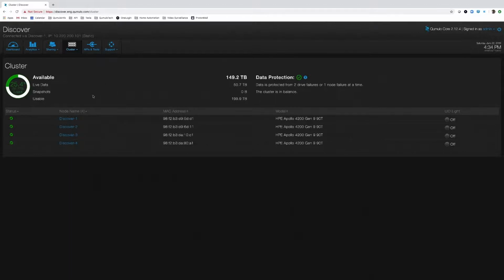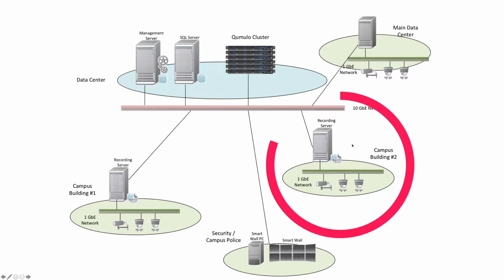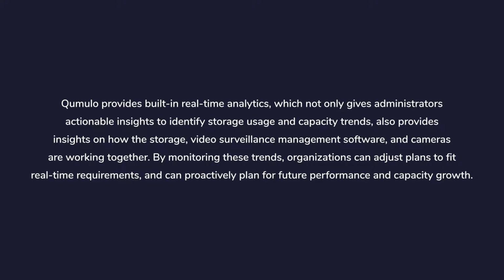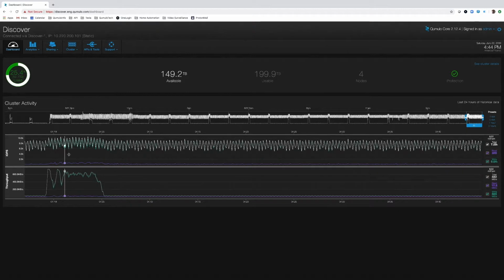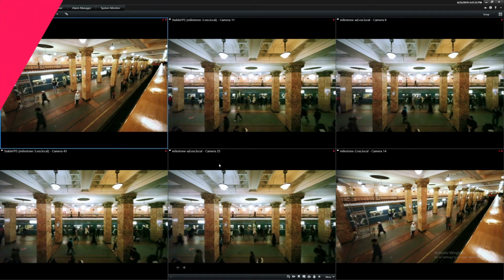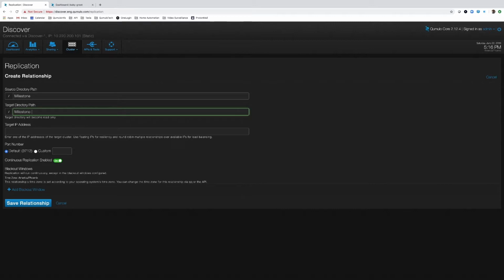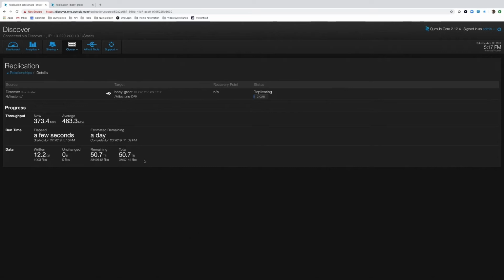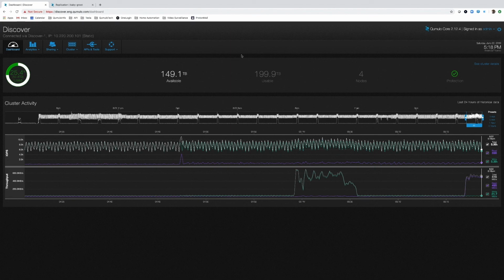Qumulo with HPE and Milestone XProtect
Take a moment to learn from Qumulo’s video surveillance storage expert, Michael Kade, as he will demonstrate how Qumulo’s file storage software runs in a typical University environment using HPE and Milestone XProtect.

He will highlight and demonstrate the following:

Milestone XProtect with HPE on a Qumulo scale across file storage cluster
Qumulo high reliability and efficient data protection
Qumulo real-time analytics in action
View performance and capacity utilization per camera
Simple set up for continuous replication